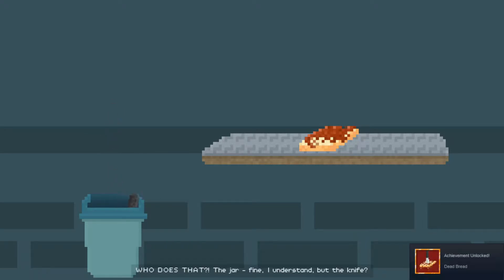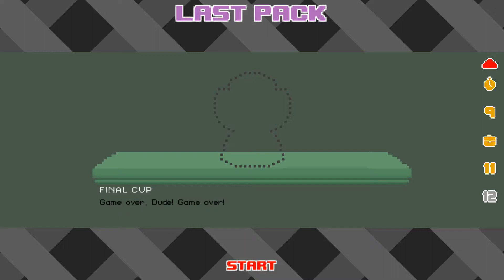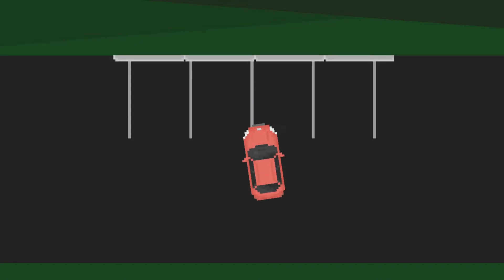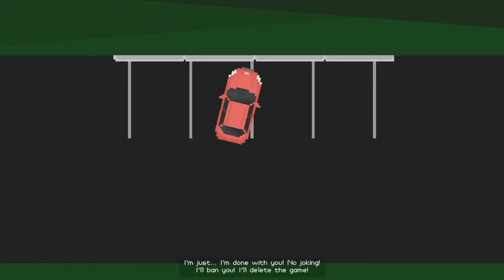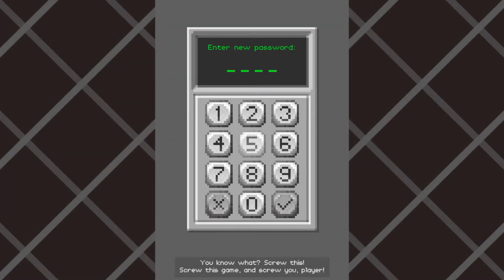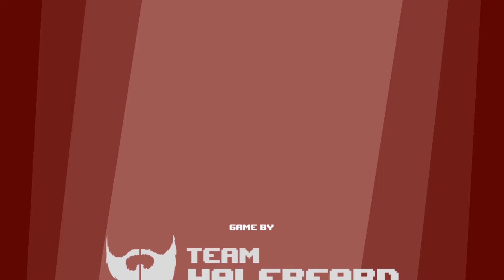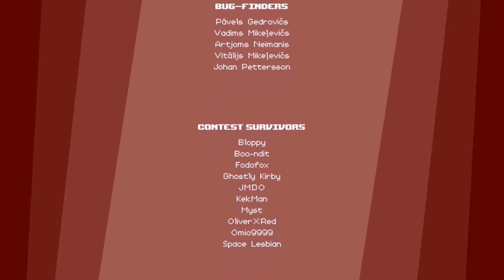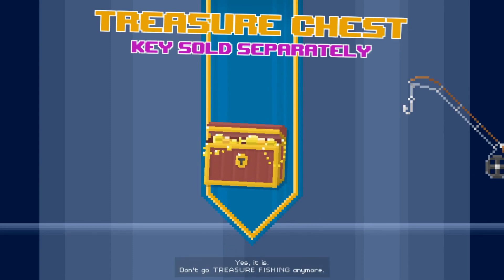Dude Stop END